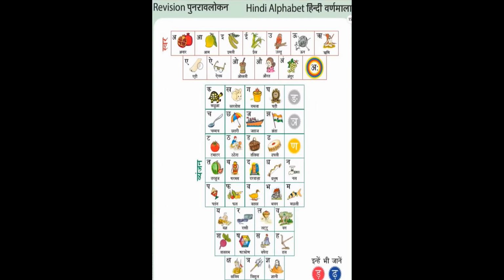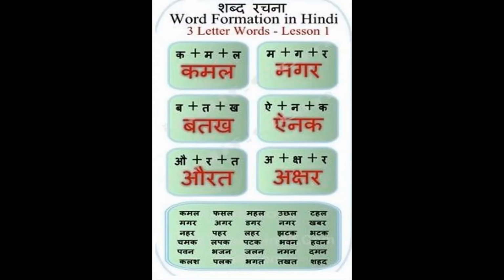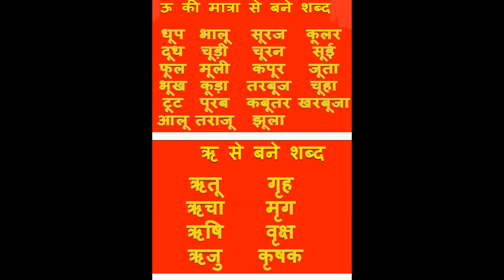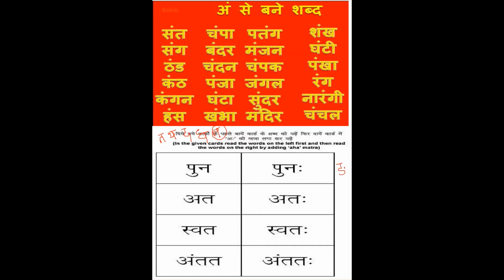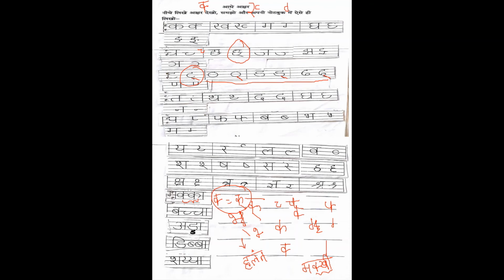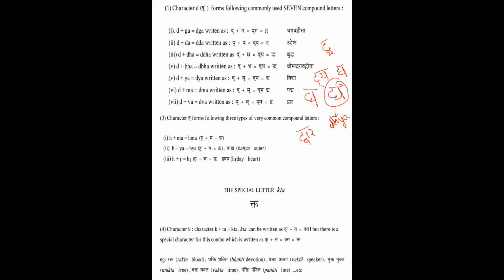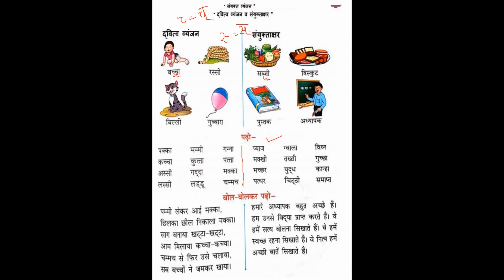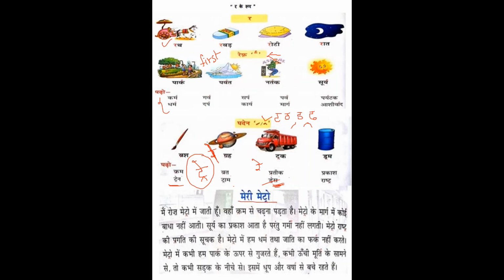Learn to read Hindi in simple steps - Easy and effective - Devanagari script reading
Learn to read hindi and sanskrit - Devanagari Script